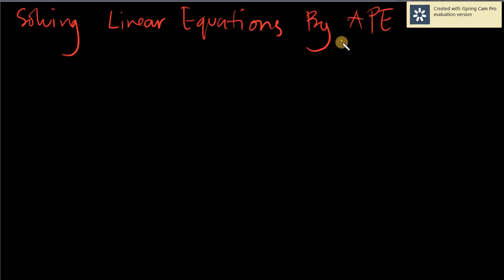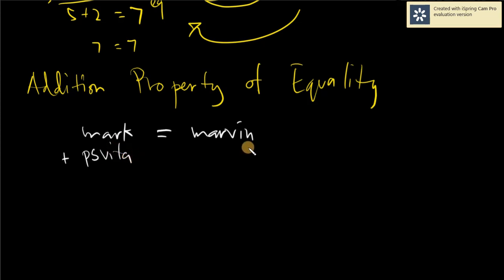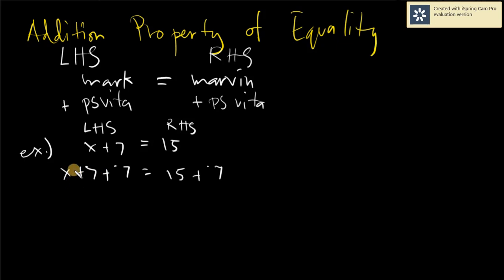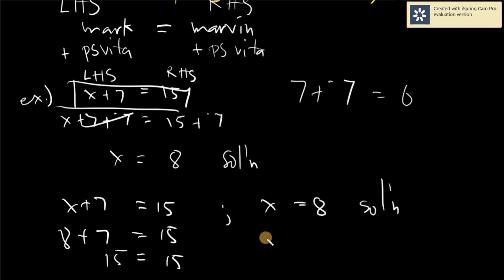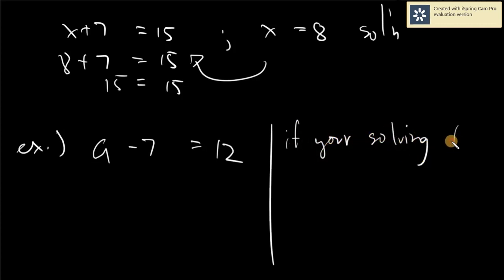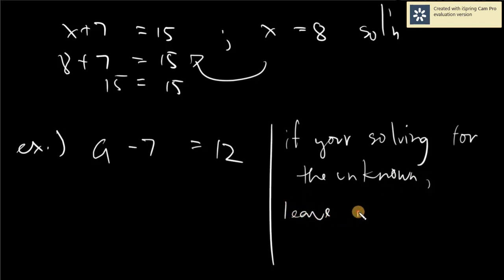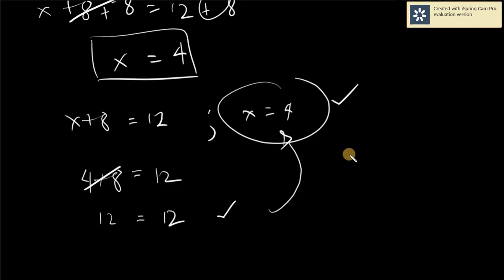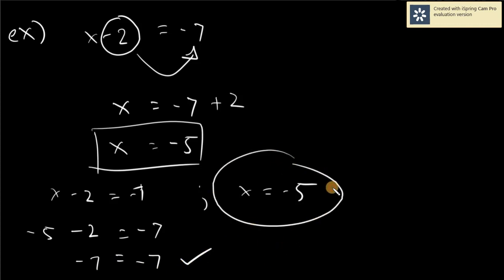Solving by APE